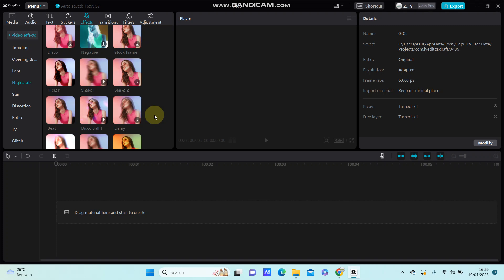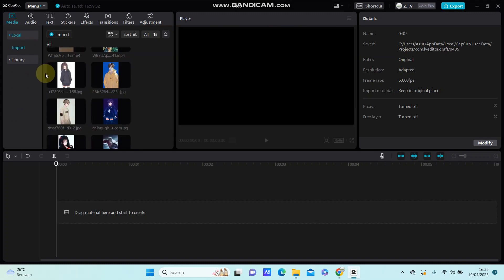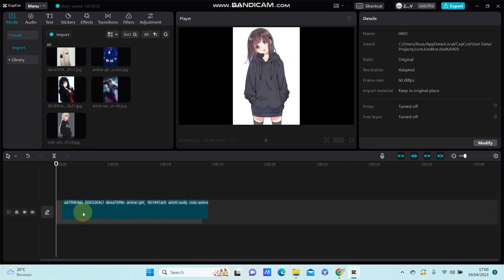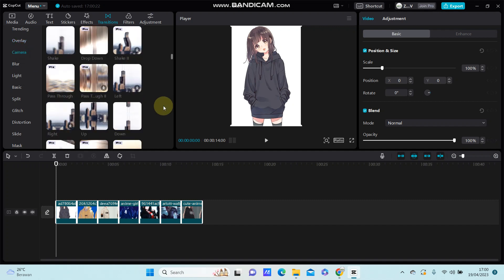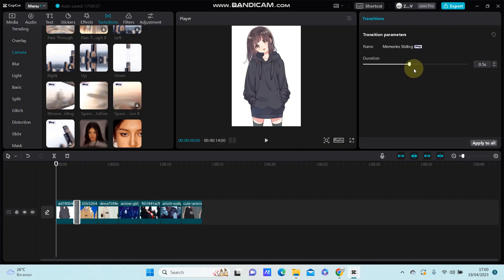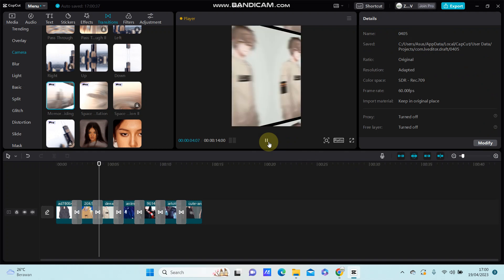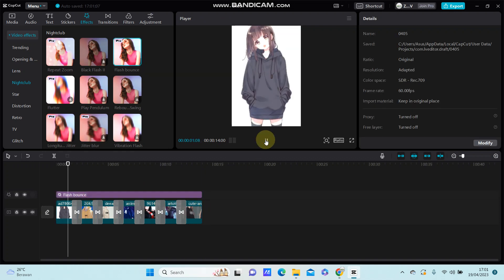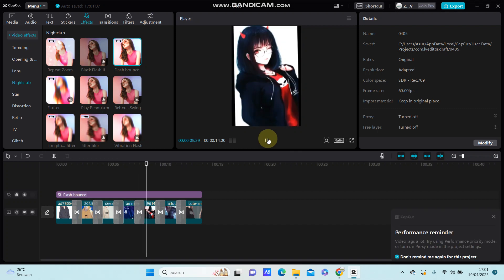Easy CapCut PC Tutorial How to Make Memories Sliding Effect On CapCut PC Easily Using Transition?